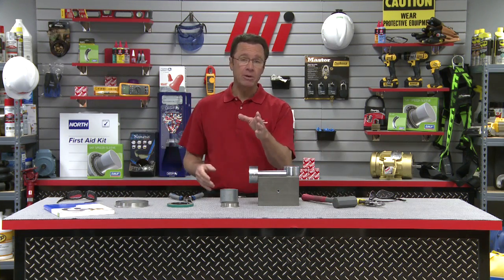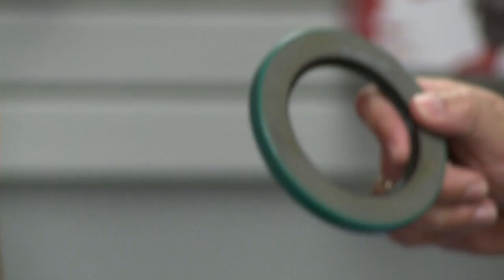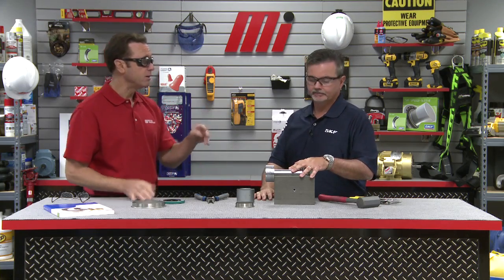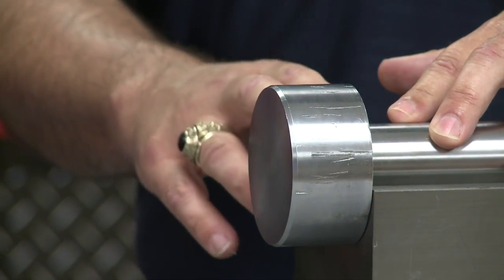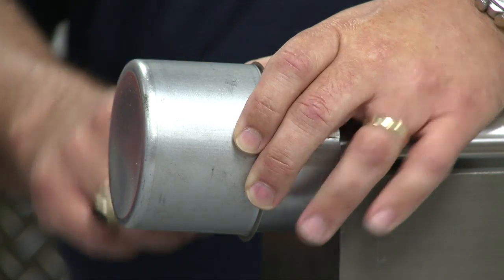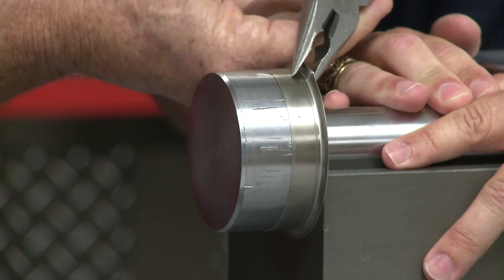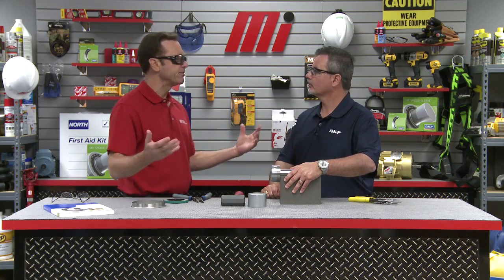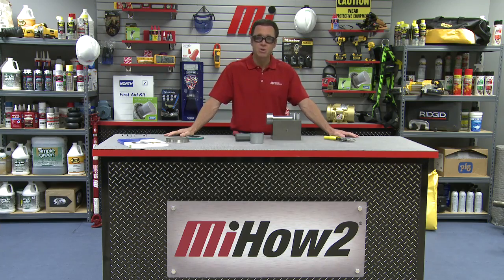MiHow2 - SKF - Speedi Sleeve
SKF joins Tom to talk about the benefits of using an SKF Speedi Sleeve.  For more instructional videos on various products, please visit the MiHow2 section